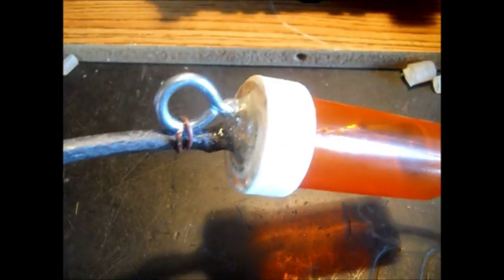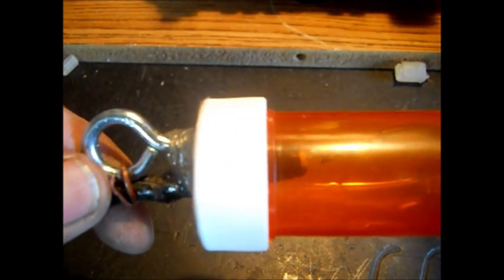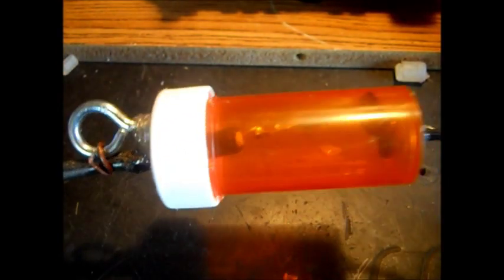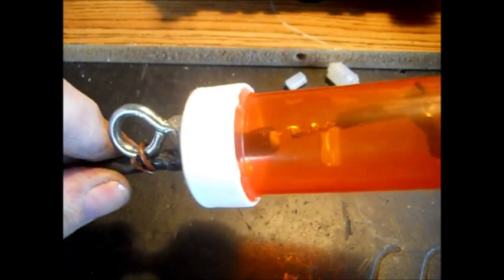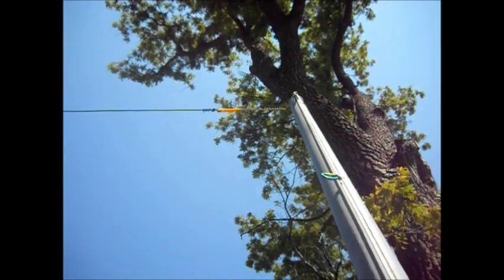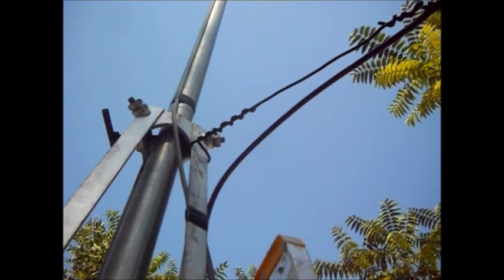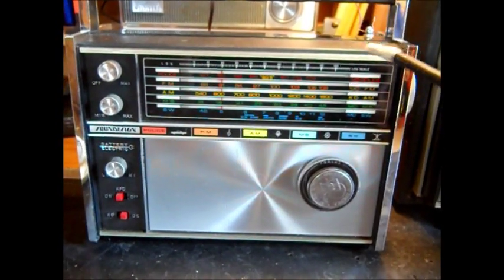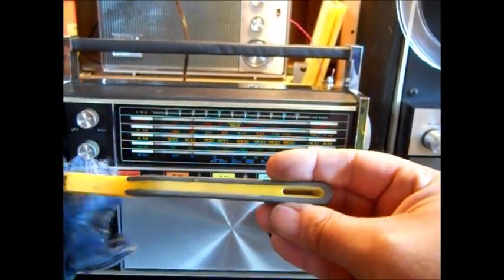LONG WIRE ANTENNA For Shortwave DXing Part2